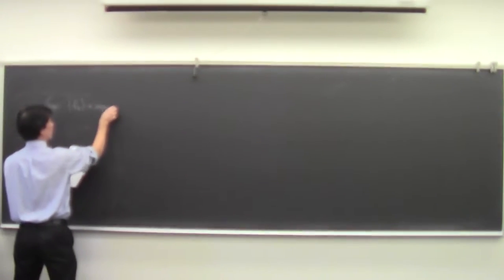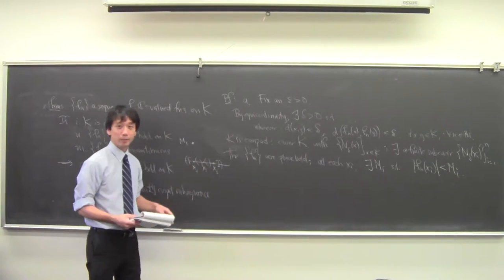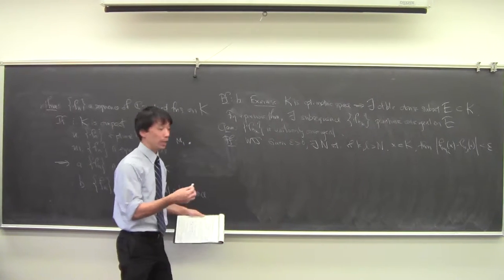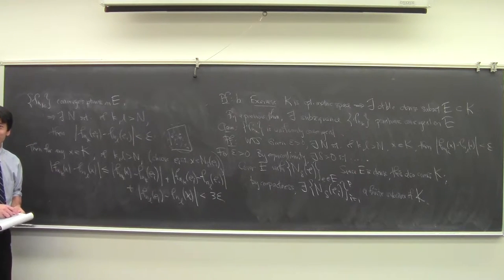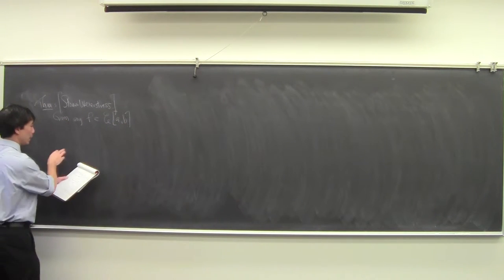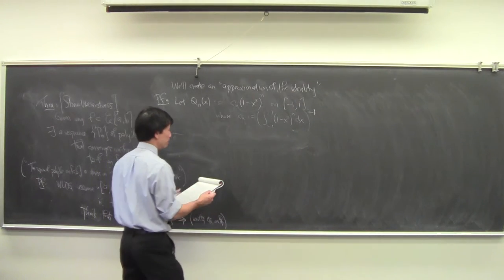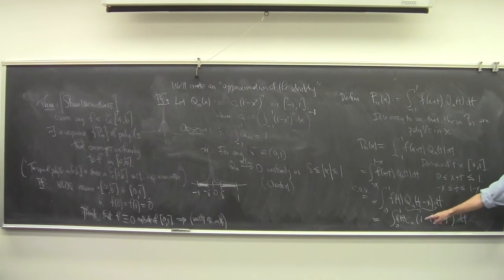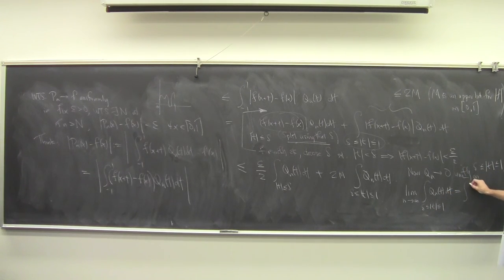Math 131 120716 Ascoli-Arzela and Stone-Weierstrass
Theorem of Ascoli-Arzela.  Stone-Weierstrass Theorem (density of polynomials in the space of continuous functions on a closed interval with respect to the supremum norm metric).